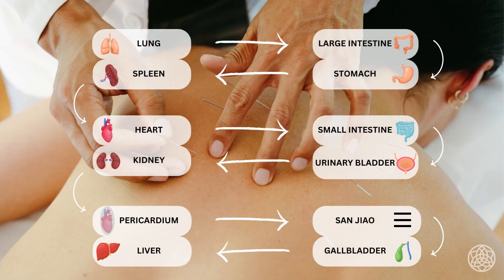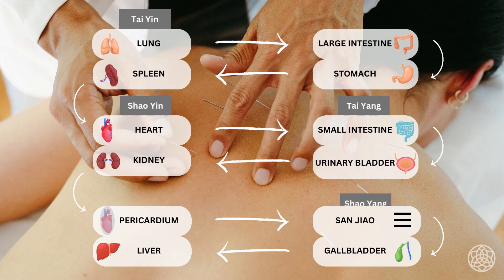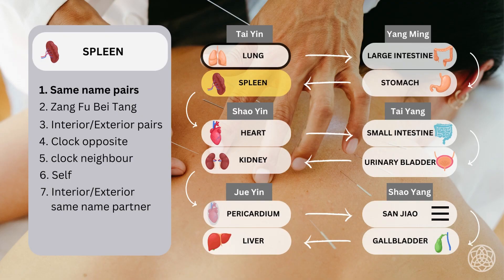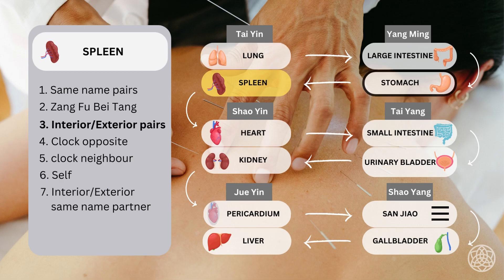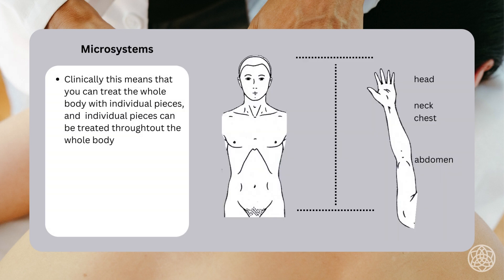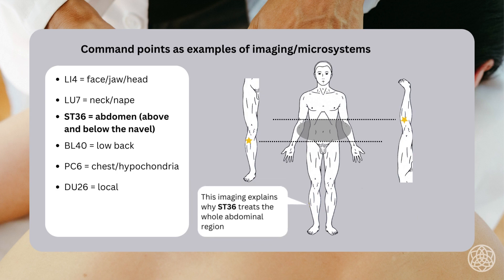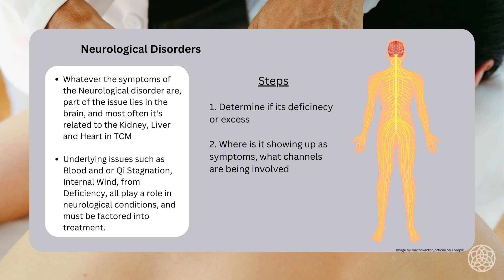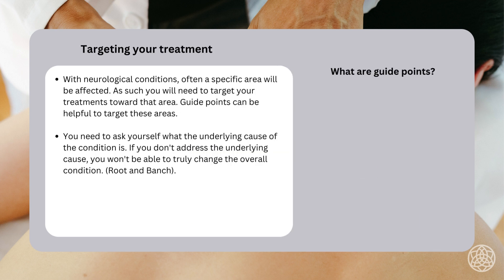Merging Zang Fu with Channel Diagnosis for Powerful, Efficient Acupuncture Treatments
Learn how to view Zang Fu diagnosis through the lens of the channels, and combine them using distal and local points, to effectively treat these conditions. This course is designed to help a practitioner understand the concept of the Channels within TCM, and understand the differences, and similarities of traditional TCM Zang Fu diagnostics, in comparison to a more Channel based approach.